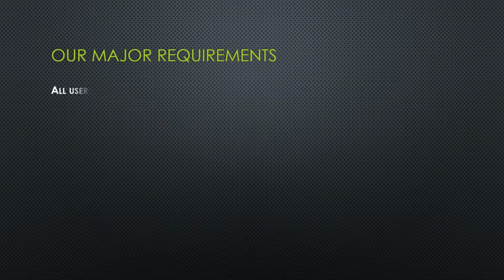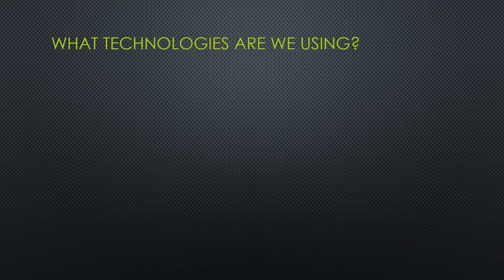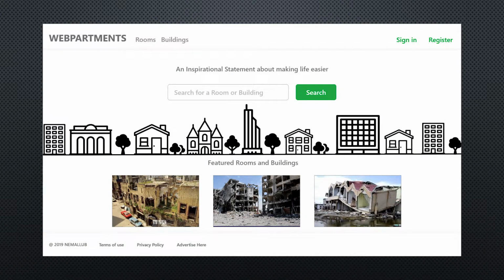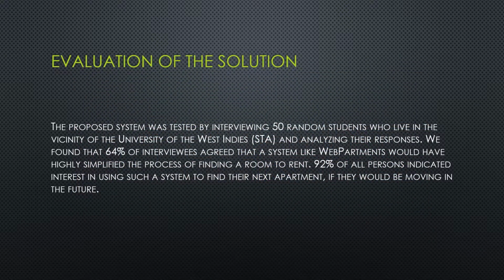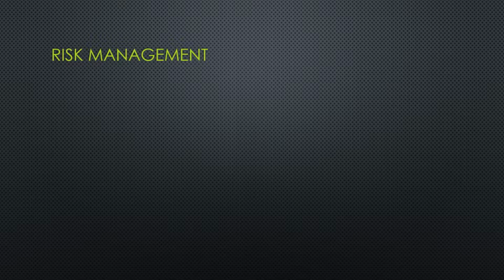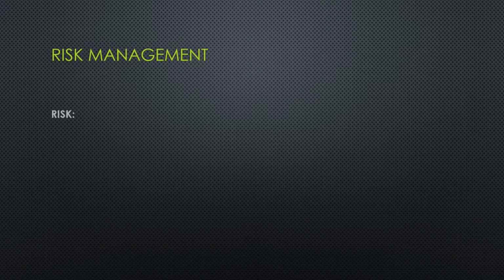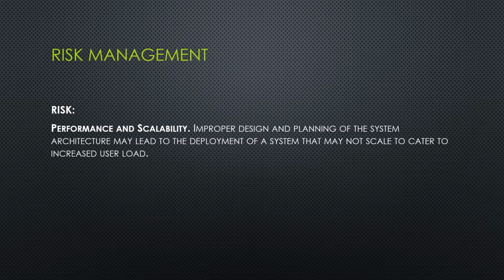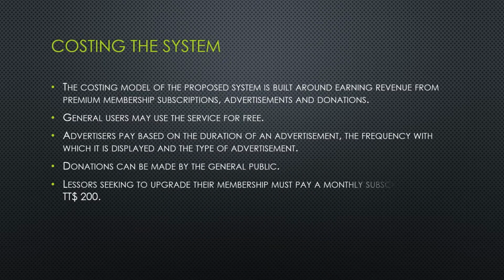WebPartments - Software Engineering 1 Presentation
WebPartments: A one-stop web application that makes the entire process of finding and renting an apartment quick and hassle free.

Members:
Kristan Birbalsingh
Darrien Persad
Saheera Rambali
Saleem Ali
Luke Gobin